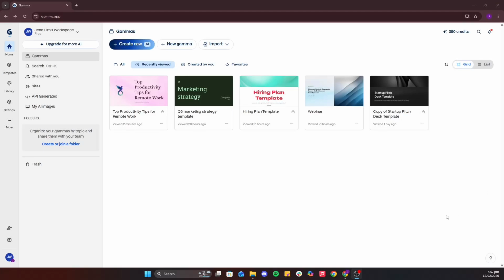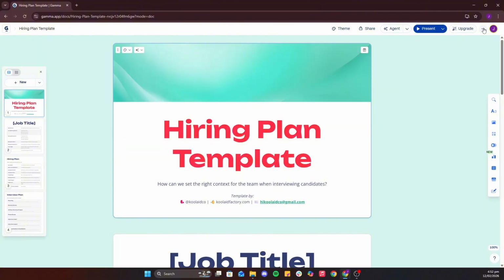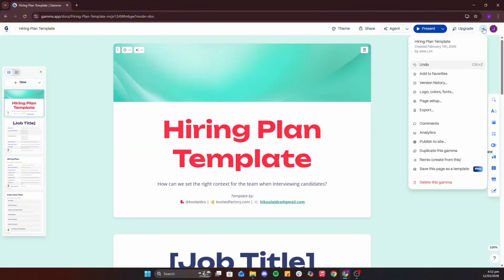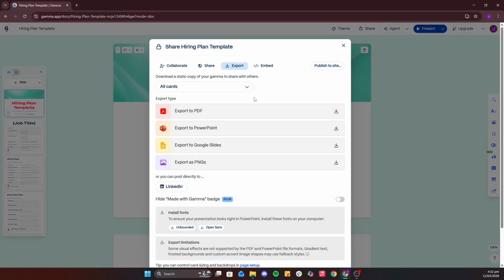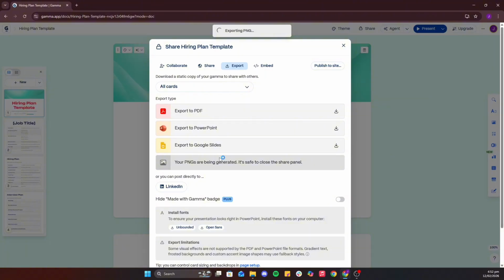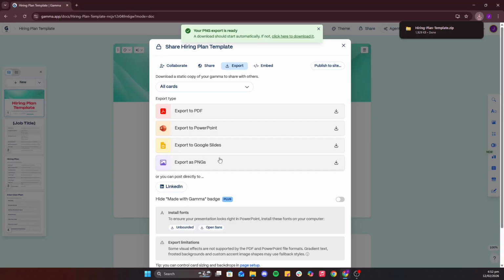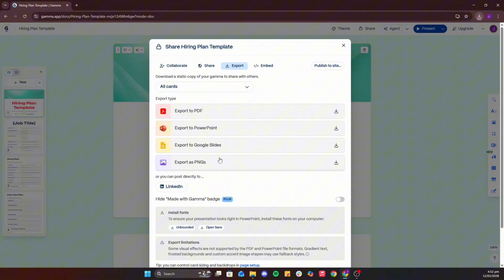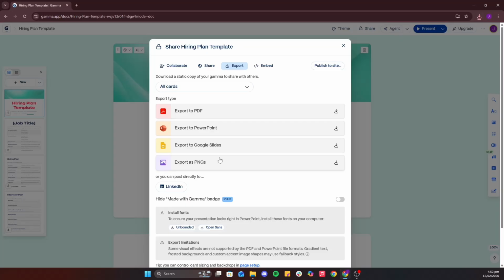How to Download a File from Gamma AI (Export Options Explained) in 2026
How to Save Files from Gamma AI to Your Computer in 2026

Want to download a file from Gamma AI and save your presentation for offline use or sharing? This video explains how file downloads work inside Gamma AI and what options are typically available when exporting your content. Whether you're creating a business presentation, pitch deck, educational slideshow, or marketing document, knowing how to download your Gamma AI files ensures you can share and store your work efficiently.

Gamma AI is designed as a modern AI-powered presentation tool, and exporting your project allows you to use your slides outside the platform. In this overview, you’ll learn how download functionality fits into the overall workflow, what formats may be supported, and important considerations when saving your presentations.

If you're using Gamma AI for work, school, client projects, or content creation, understanding how file downloads work will help you maintain control over your content and improve collaboration. This tutorial is ideal for beginners and anyone looking to better manage their Gamma AI presentations.